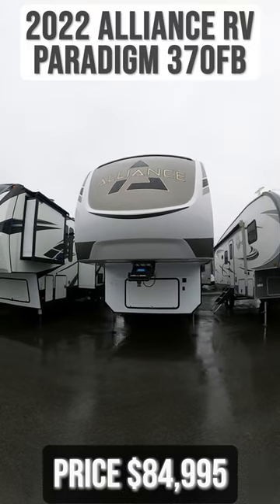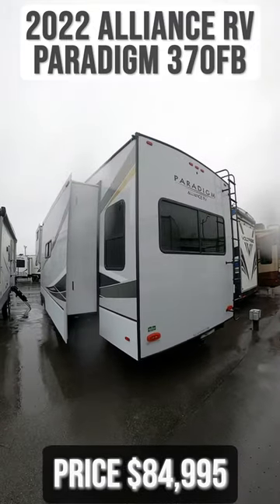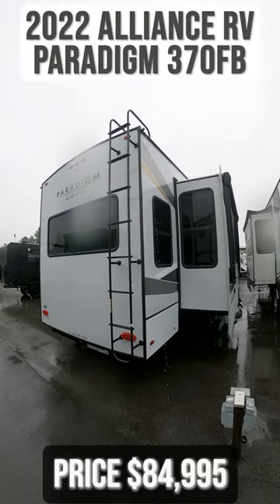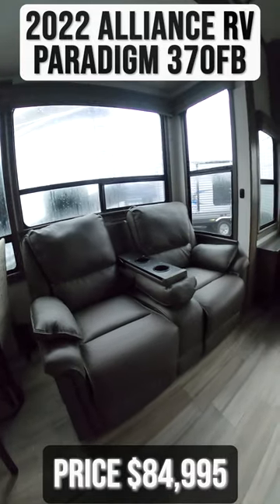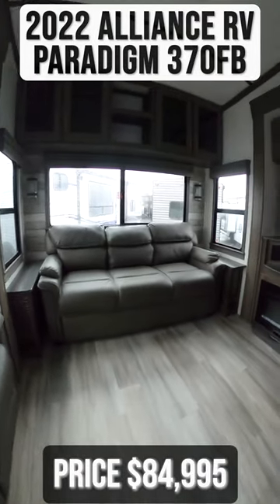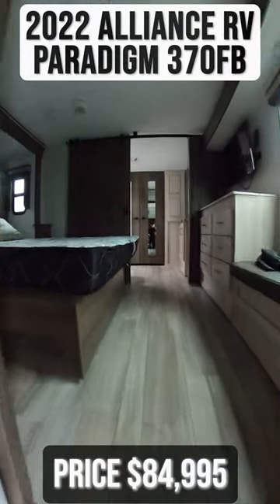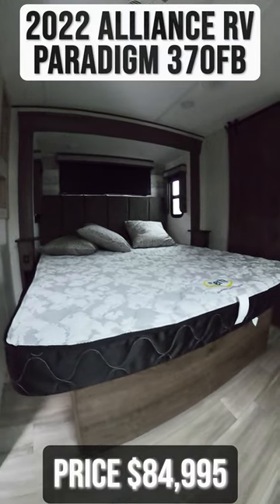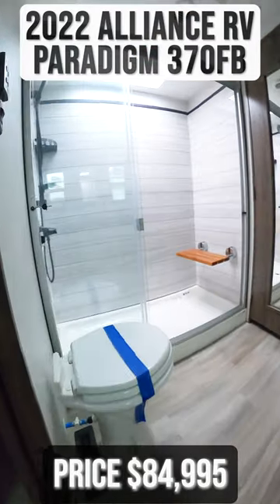2022 Paradigm RV Alliance 370FB Fifth Wheel Travel Trailer Tour | Beckley's RVs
More Details and Specs on Our Website!

Whether you decide to be a full-timer or a long-trip traveler, this Paradigm offers so many comforts and conveniences you will love seeing nature while under the two awnings with only a few steps to get back inside to rest and relax in your own spacious fifth wheel! The large full bathroom might be the reason you decide to be a owner because you will have a large 61" x 30" shower to get cleaned up in, linen storage, and a walk-in closet with a hamper, shelves, and a space prepped for a washer/dryer option. The bedroom allows you to sleep like a king and gives you extra floor space with the two slides, and storage in the flip-top dresser and under the seat, plus you can watch the Smart TV. The space saving sliding doors offer style as well. The cook will love all the residential appliances, you can even choose the residential refrigerator option. The kitchen island gives you a stainless steel farm sink and a place to add a dishwasher option. The half bath is super convenient just like the entry sitting bench/coat rack and closet. And you can relax on the sleeper sofa or the dual recliner love seat. There is so much more to see!

With any Paradigm fifth wheel by Alliance RV, you will experience the next generation advanced frame technology with heavy duty performance running gear. The Benchmark chassis features solid steel 10" l-beam main rails with a 2" torsion tube welded where the running gear attaches, drop frame storage area, flush upper deck design, reinforced goose neck area and a Rota-Flex pin box. The six-point hydraulic auto leveling is faster, stronger and quieter allowing you to enjoy more time away, and the PVC roof is more puncture resistant, ultra bright white and more solar reflective to help keep your fifth wheel cool. The triple 13,500 BTU A/Cs are ultra quiet, independently controlled direct flow A/C units that maximize cooling capacity, plus the 40,000 BTU furnace has flex ducts connected to formed ducts in the floor, and there are dedicated heat vents into the basement and underbelly to keep the tanks and your gear cozy warm during the cooler seasons. Choose luxury, choose convenience, choose to own the best, a Paradigm!